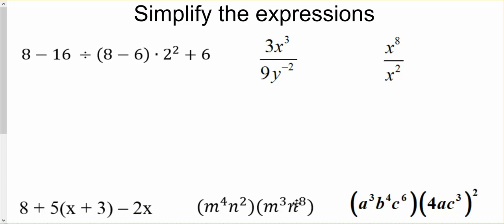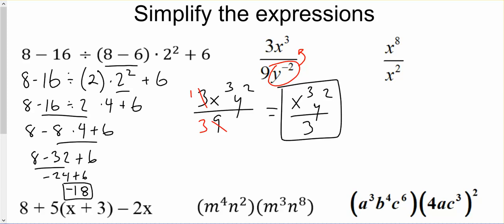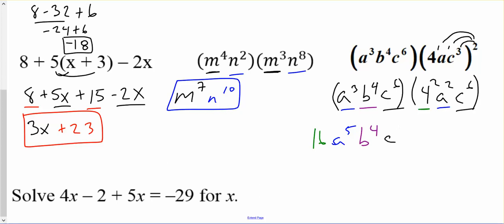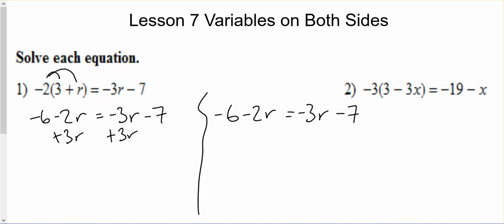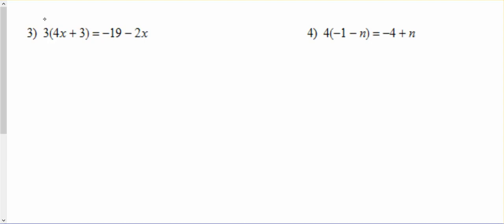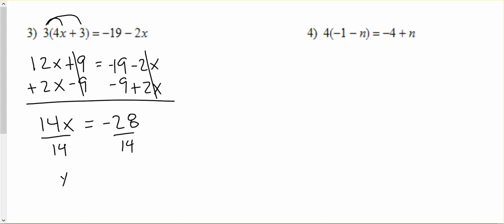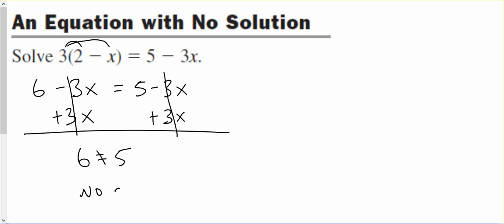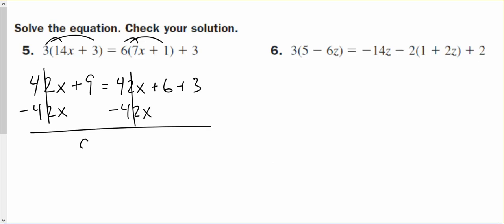Lesson 7 Solving Equations With Variables on Both Sides